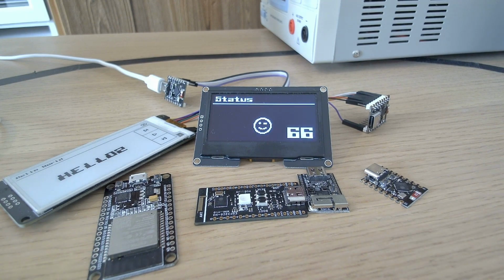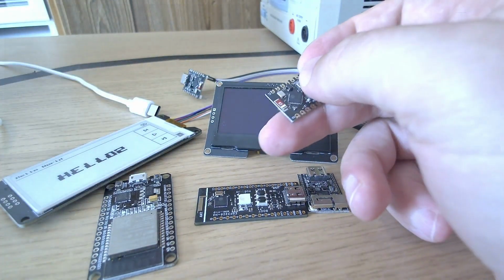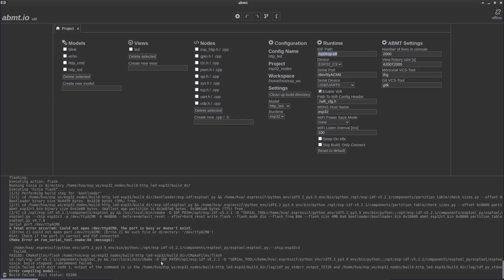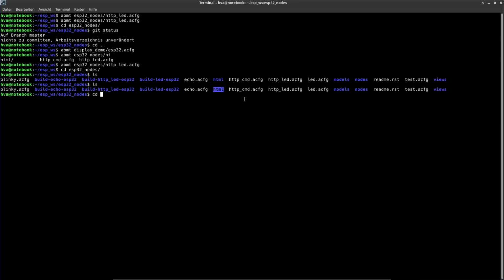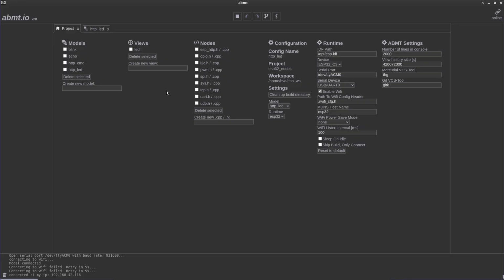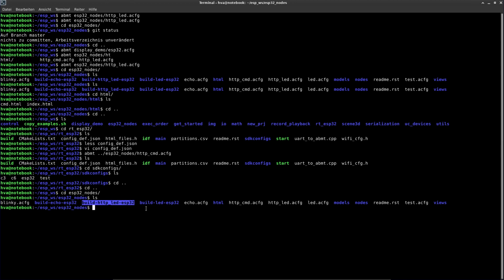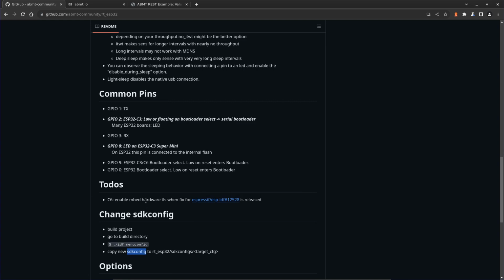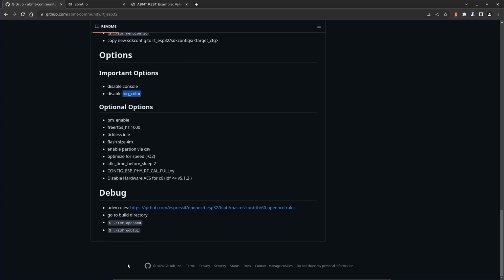How to run ABMT-Models on ESP32 (HTTP-REST LED Control Example)